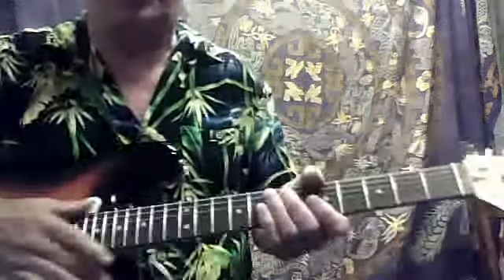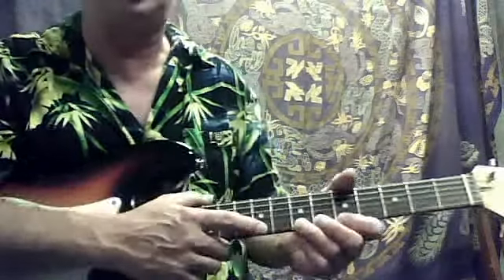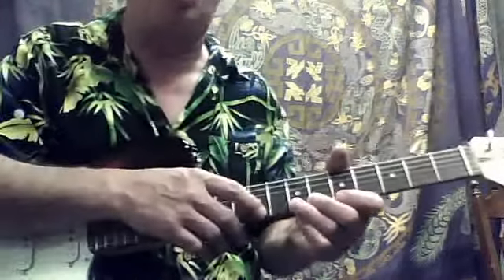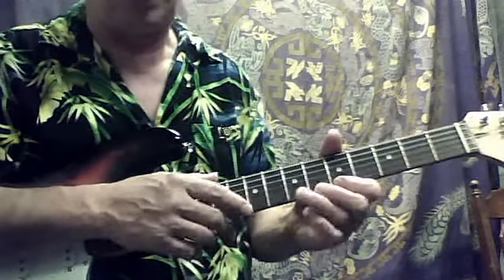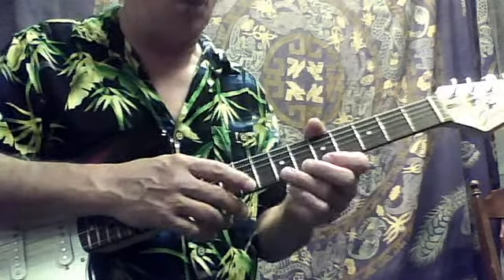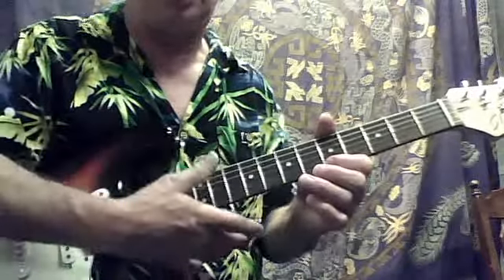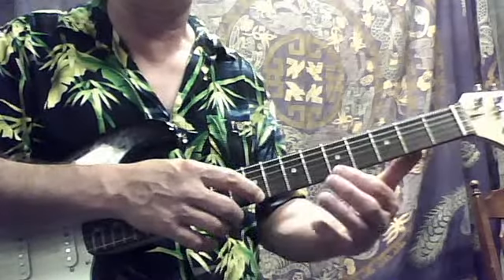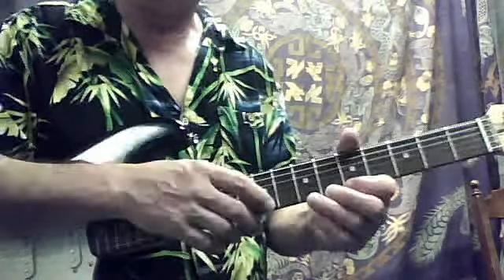Drake lessonmeister1's webcam video June 27, 2011 05:55 PM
lessonmeister1's webcam video June 27, 2011 05:55 PM